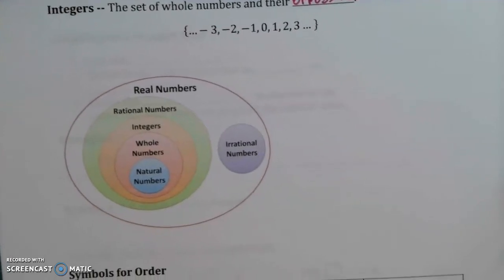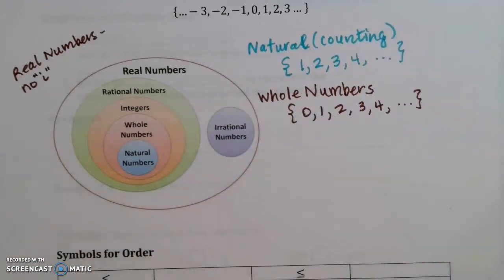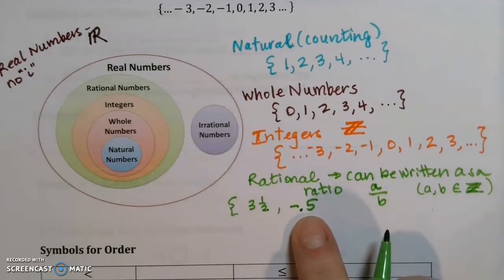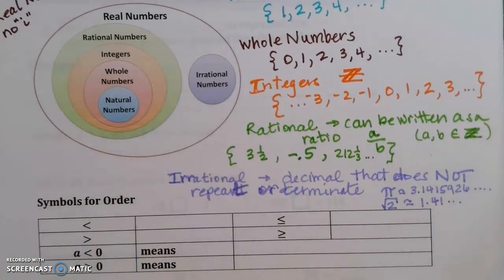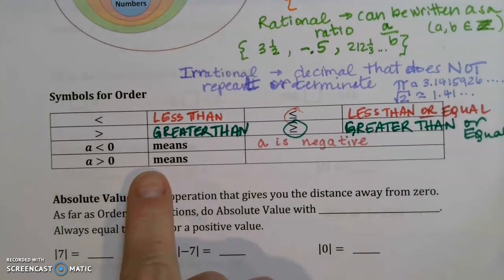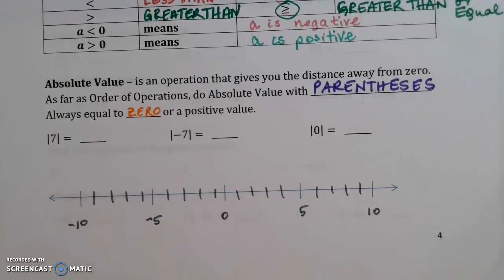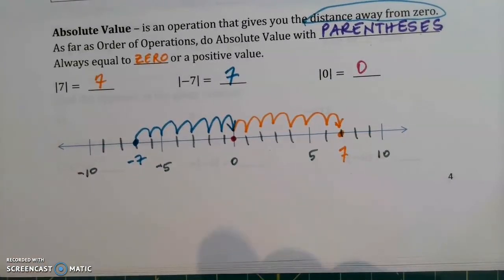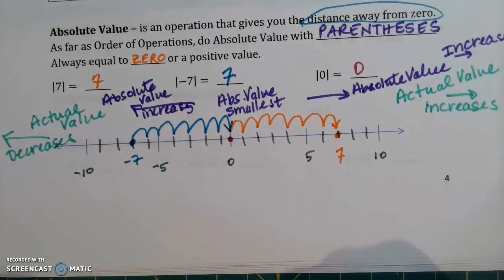Math 038 W2D1 A